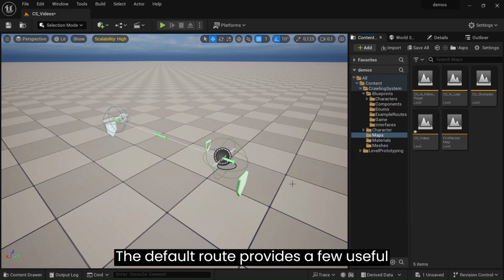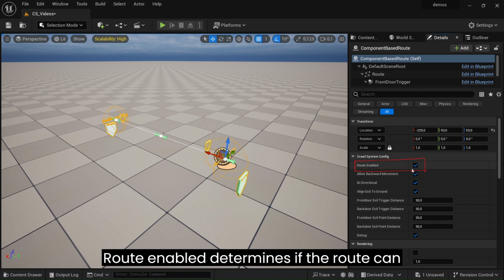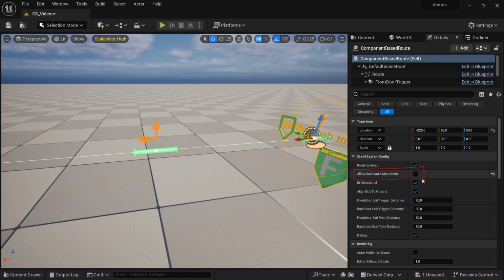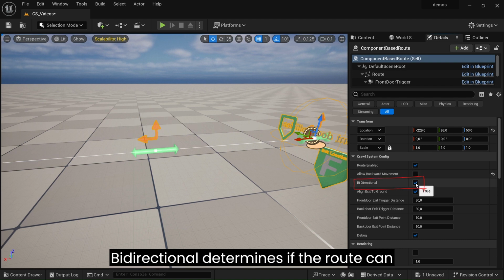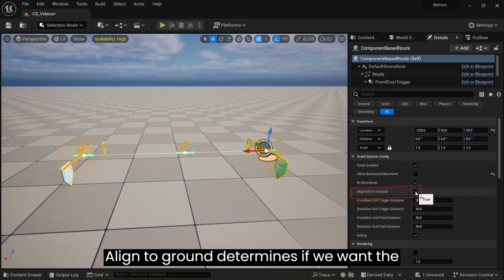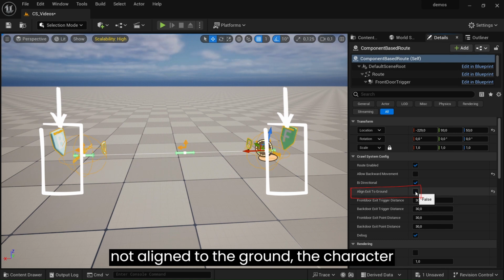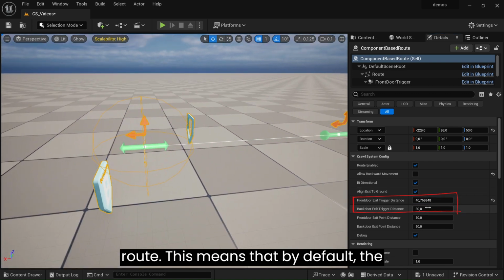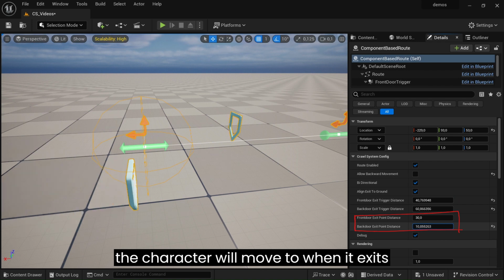2 UE Crawling System Changing route parameters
Discover how to customize your crawling routes by changing route parameters in Unreal Engine. This tutorial covers modifying speed, direction, and exit points, giving you full control over your characters’ movements. Enhance your game’s realism with detailed route adjustments.